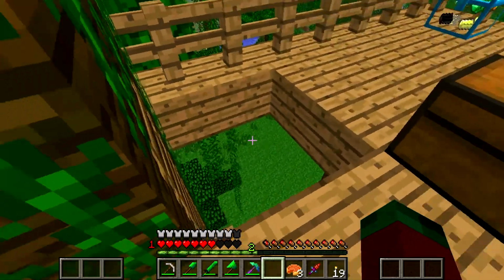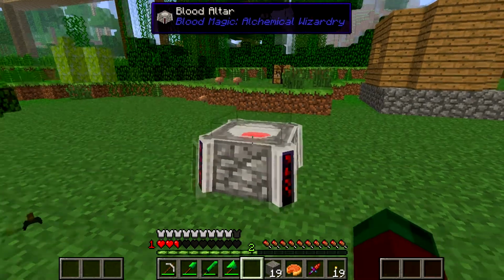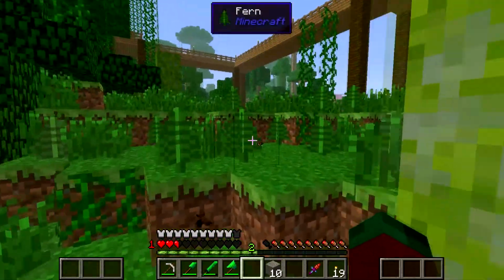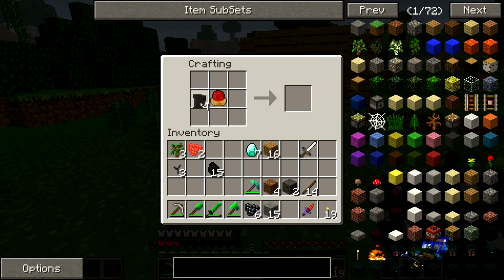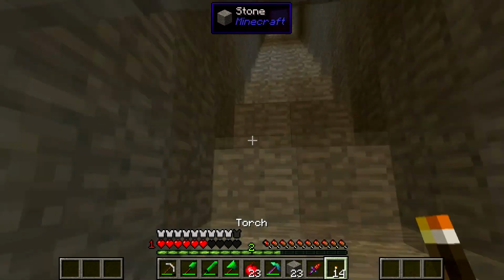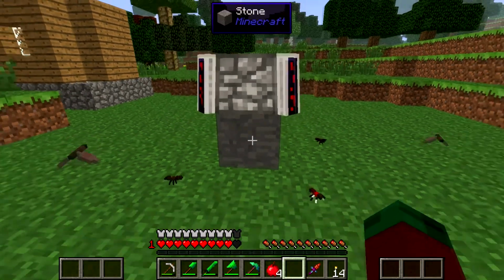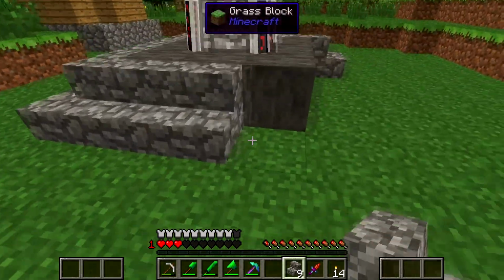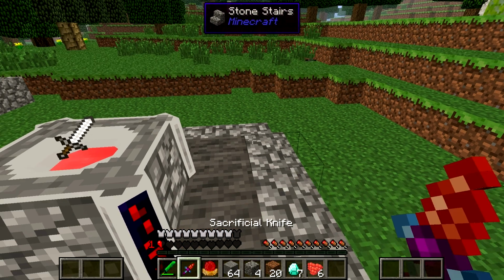Minecraft: "Crazy Craft 2.0" Ep. 6 "Blood Altar Woes" (Feed the Beast) Orespawn Modded Survival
Hi guys, this is going to be my sixth episode of my let's play series sorry about the wait. This is crazy craft version 2.0. This episode I show you how to create a tier 2 blood altar! This is part of feed the beast and the blood wizardry mod. Follow along as I go through a series of crazy adventures and hopefully I'll survive through an episode. Get the mod from the Atlantic Craft.